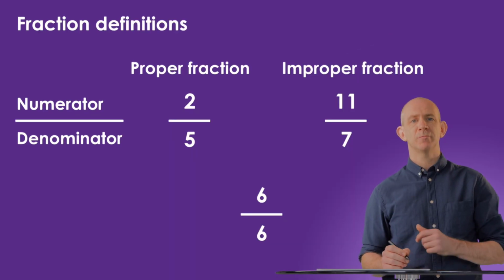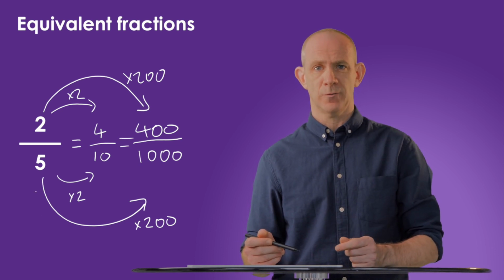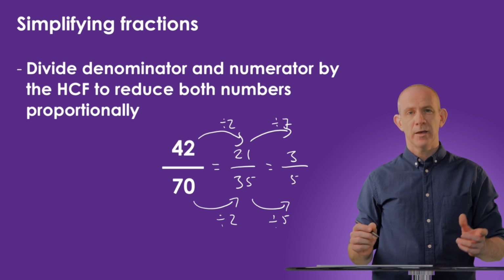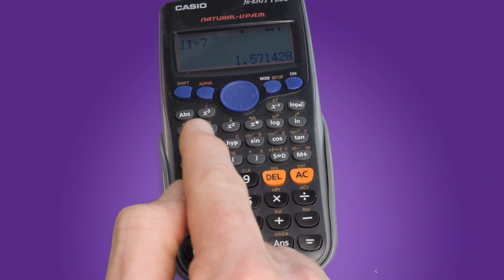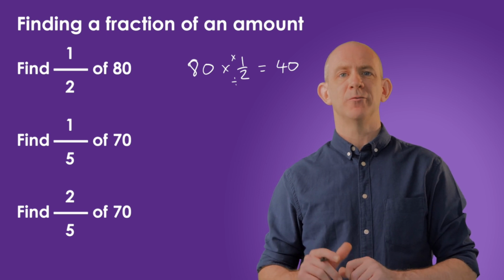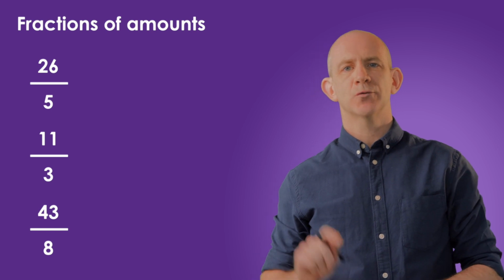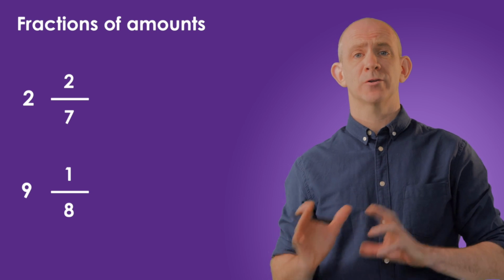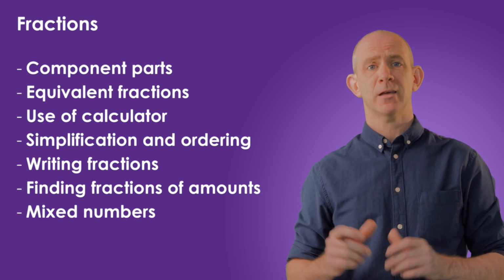GCSE Maths Number Playlist | Fractions | Lesson 3 of 10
A fraction is a part of a whole. In arithmetic, the number is expressed as a quotient, in which the numerator is divided by the denominator. In a simple fraction, both are integers. A complex fraction has a fraction in the numerator or denominator. In a proper fraction, the numerator is less than the denominator

This is video lesson 1 of 10 within the GCSE Maths Number playlist. Watch the corresponding lessons, in the correct order, via the full playlist

Key learning outcomes for this video:

To be confident using the following mathematical vocabulary when working with fractions: numerator, denominator, proper and improper fractions, equivalent fractions, canceling down.
To be able to find equivalent fractions by multiplying or cancelling down.
To be able to use the fraction button on a calculator.
To be able to write one number as a fraction of another
To be able to find a fraction of an amount.
To be able to change between proper and improper fractions.